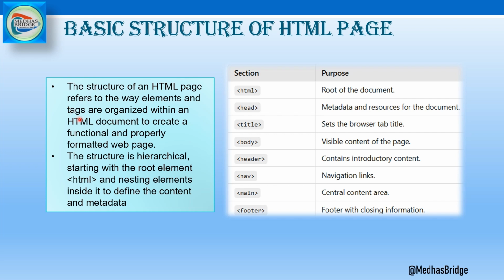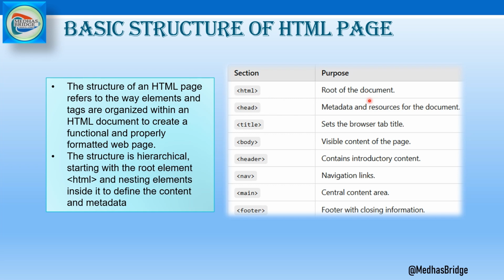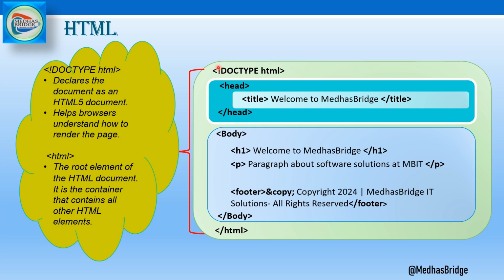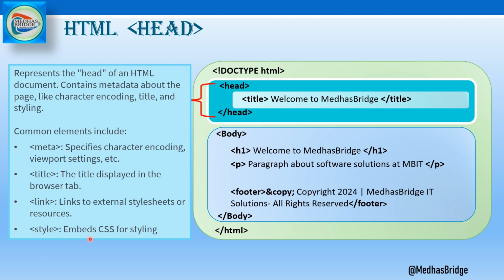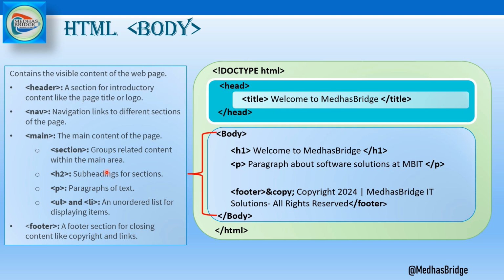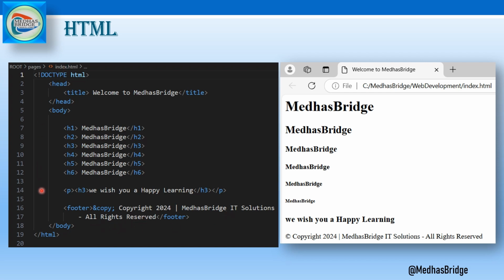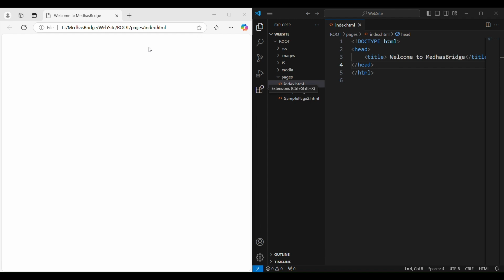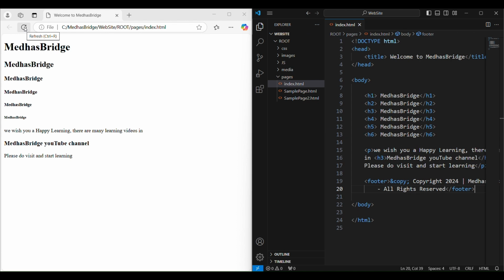Web Development:#3. Basic Structure of HTML (included Demo)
Basic Structure of HTML
HTML Root tag
HTML document sections
Head, Body